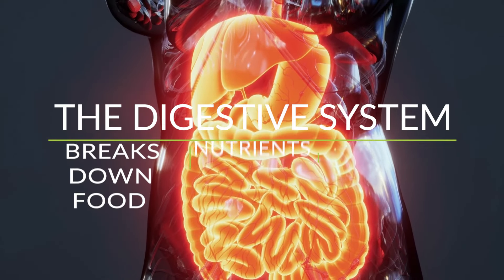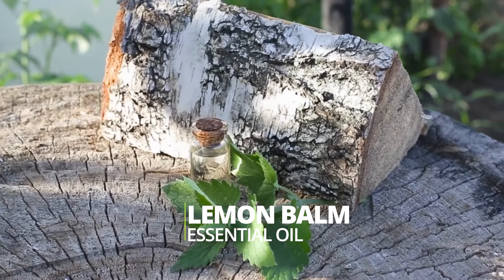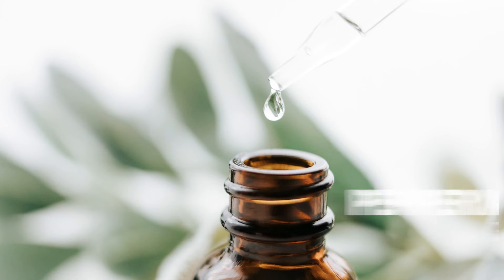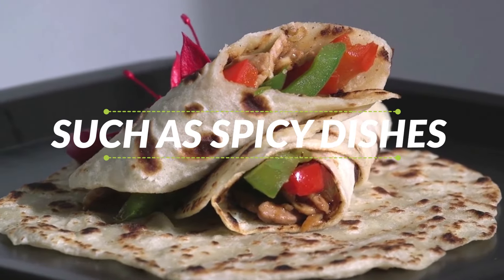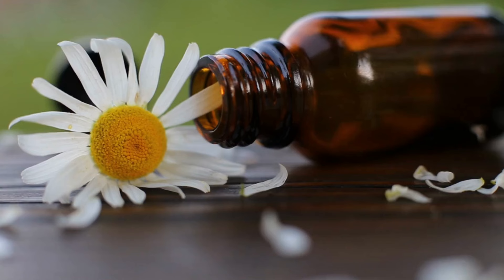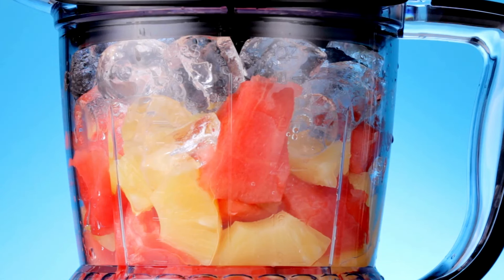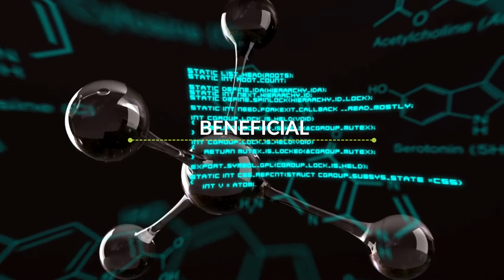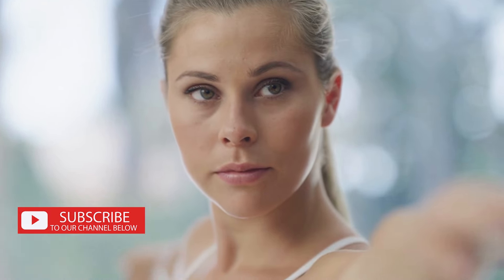Six Essential Oils For Digestion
Several different essential oils can be used to support the digestive system. Peppermint oil, ginger oil, lemon balm oil, fennel oil, chamomile oil, and lavender oil are all excellent choices. Watch this video to learn more about these six essential oils and how to use them for the best results! Discover which essential oils for stomach ache, which essential oils are for stomach pain, and more.

Lose Weight With Essential Oil
Healing Emotions With Essential Oil
Stress-Free Living With Essential Oil